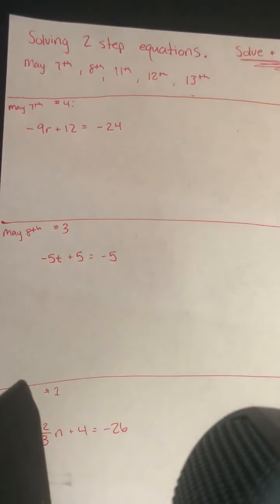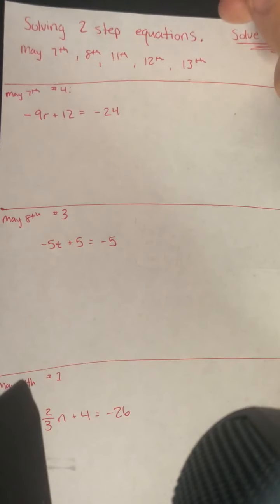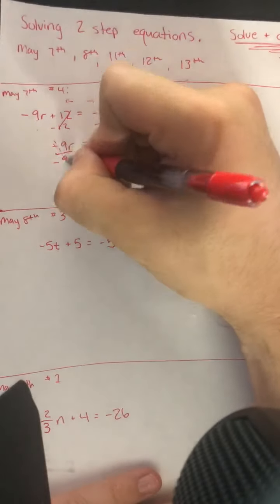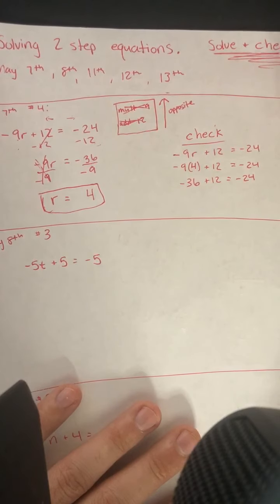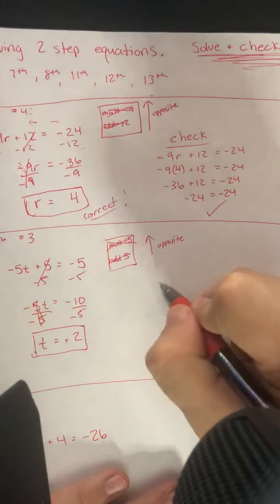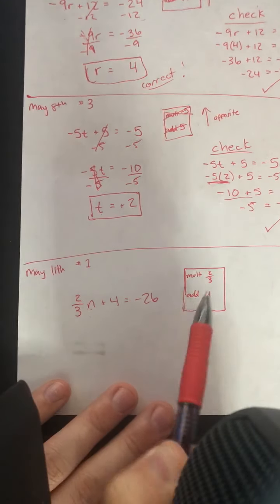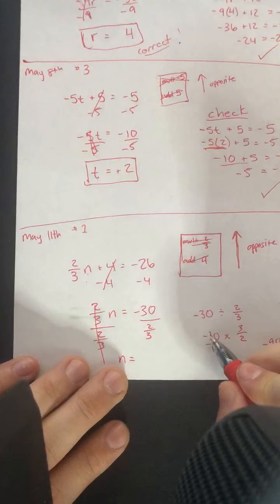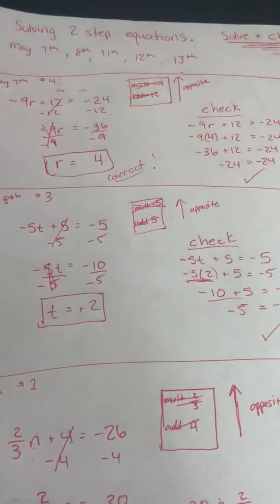Mr. Ristau 5-7 to 5-13 Two Step Equations